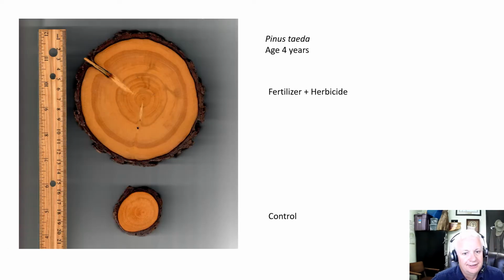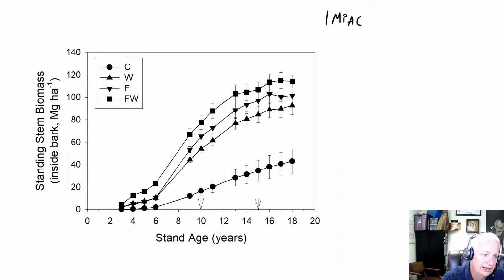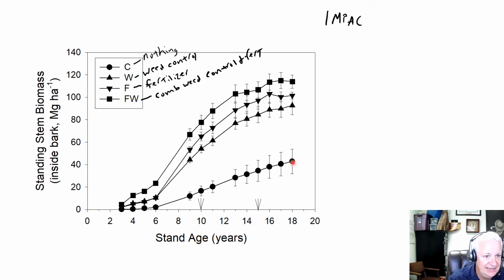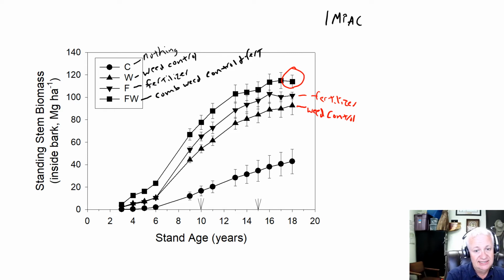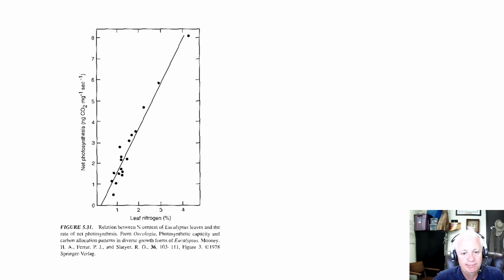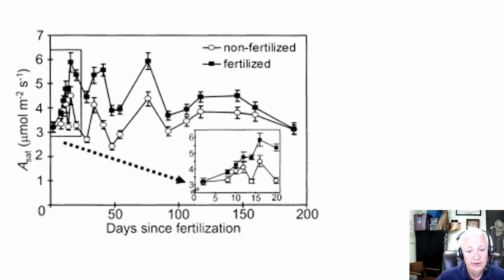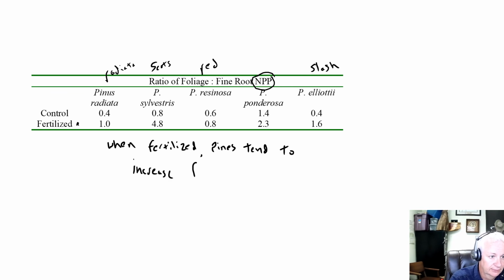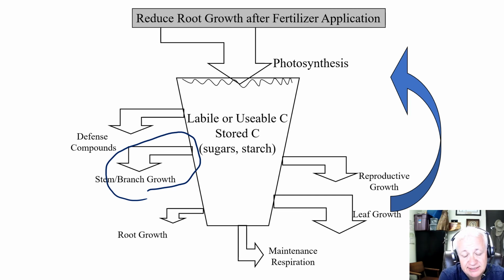Mineral nutrition of forest trees E - response to fertilizer